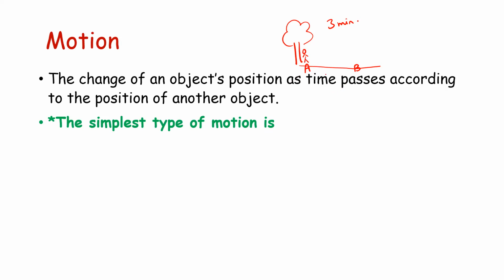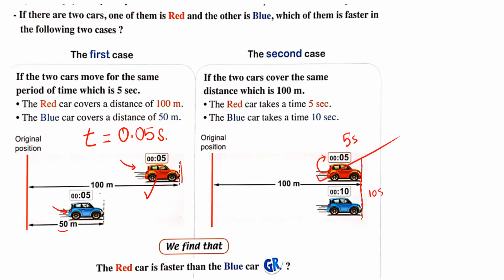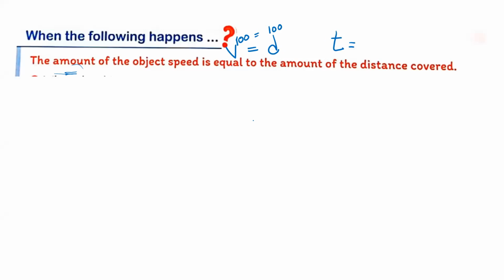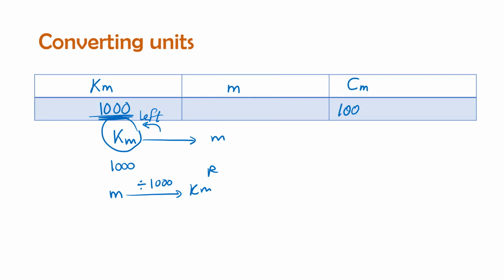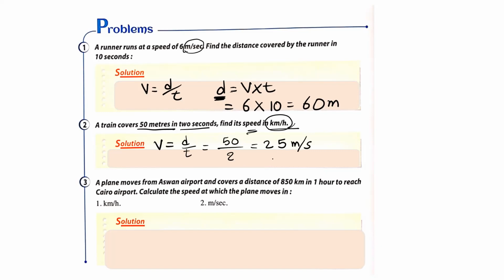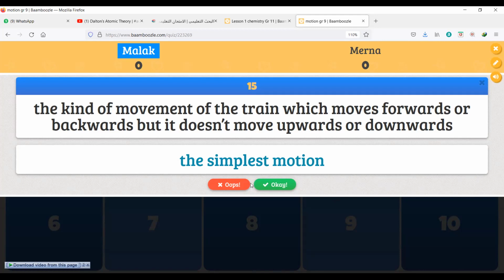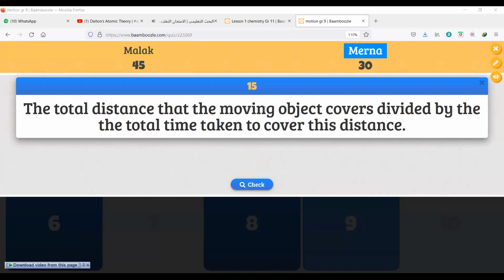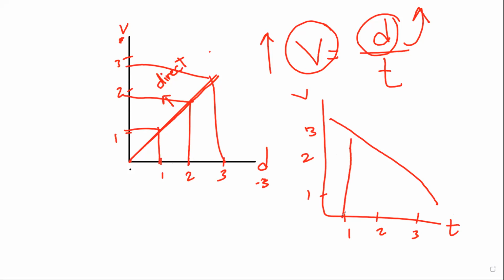Science G 9